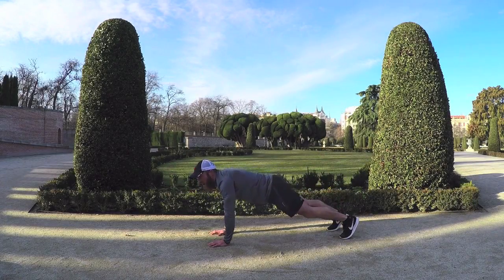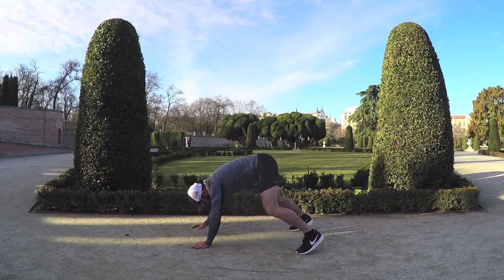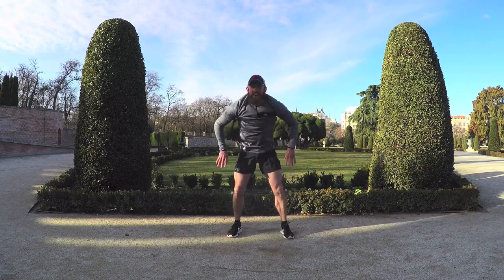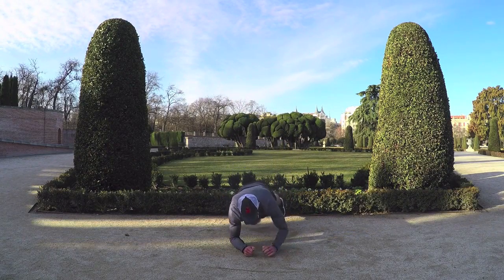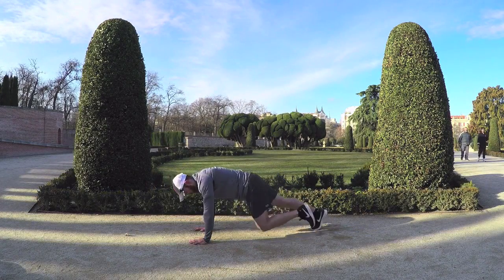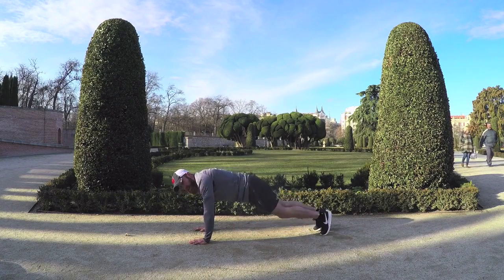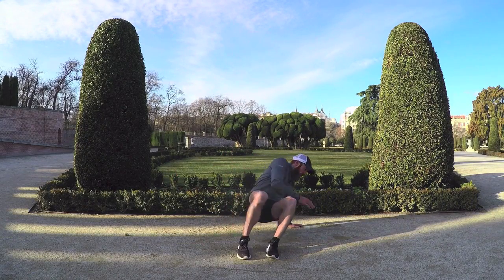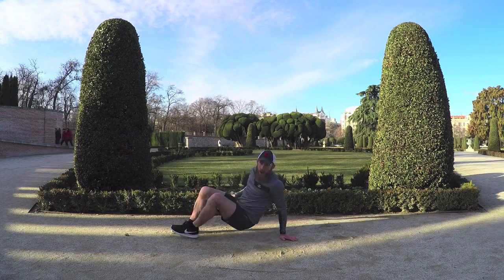High Intensity Core HIIT Workout Preview / Properly Built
We're in the Retiro park in sunny Madrid for this 12 exercise core workout! If you like challenging workouts and want a rock hard mid section, then this one's for you!!